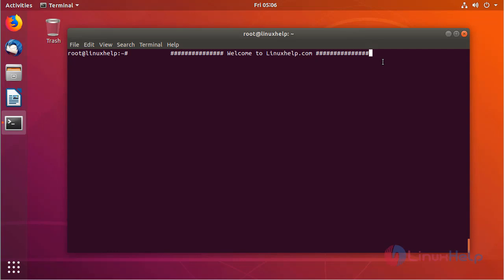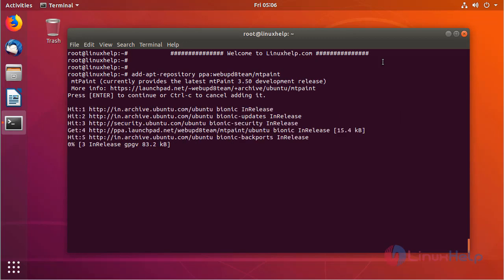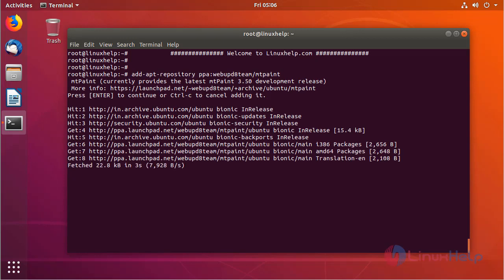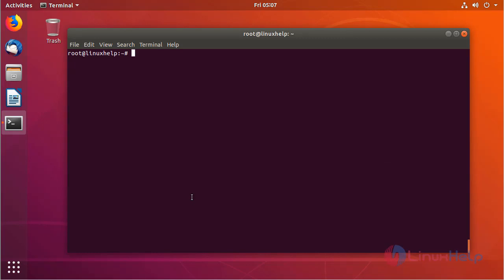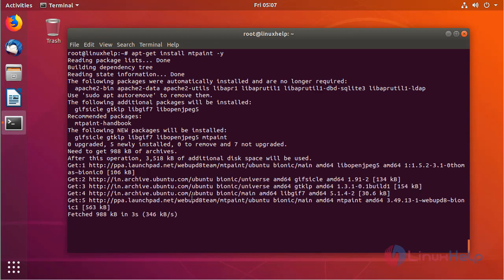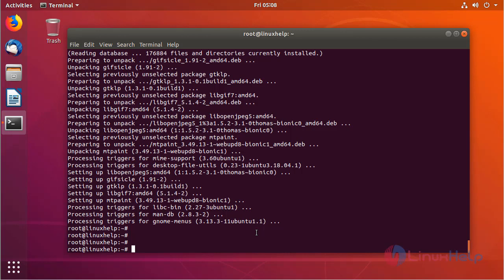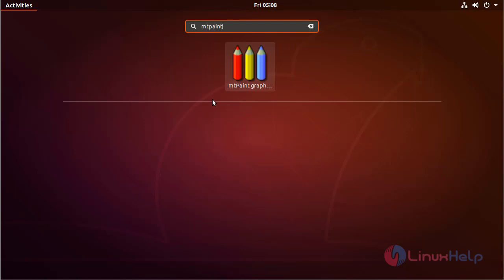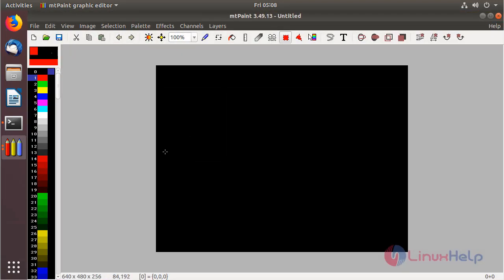How to install mtPaint 3.49 on Ubuntu 18.04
This video covers the method to install mtPaint 3.49 on Ubuntu 18.04. mtPaint is an open-source and cross-platform painting program used for designing icons, pixel-based artworks as well as for manipulating digital photos.